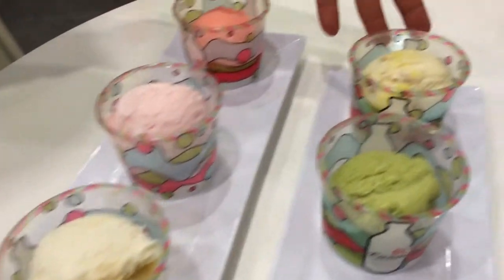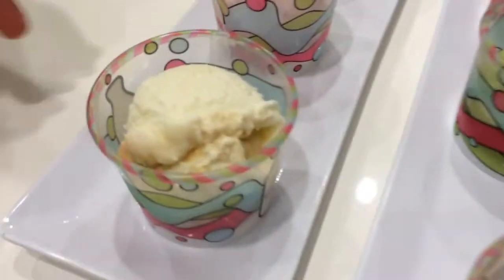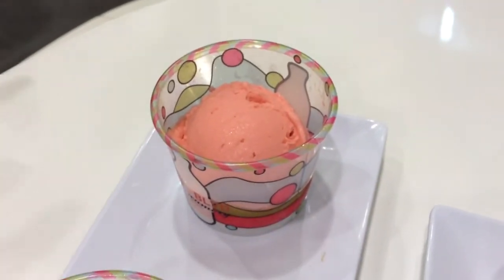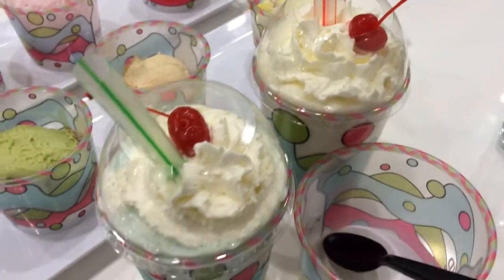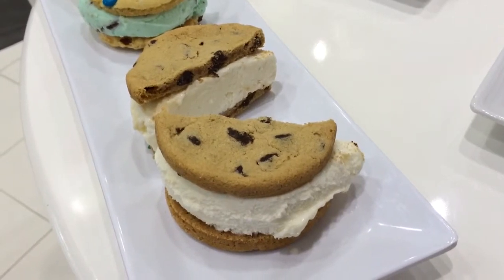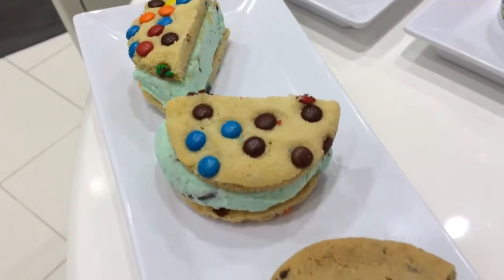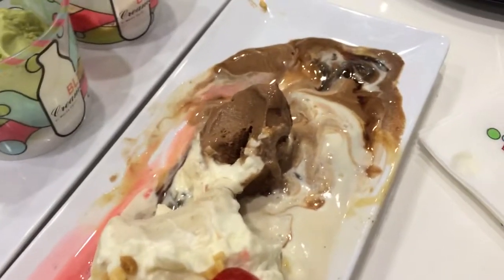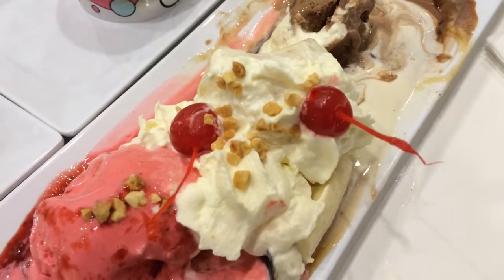Blvd Creamery Tasting In The Monte Carlo Las Vegas 6-4-14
Blvd Creamery Tasting In The Monte Carlo Las Vegas. The ice cream and sorbet options were delicious. The pistachio ice cream was my favorite.